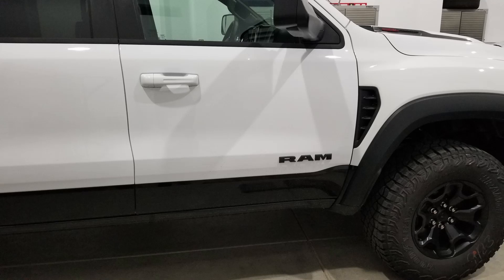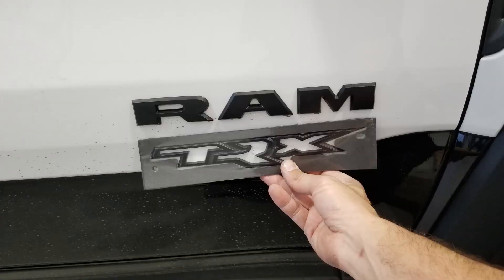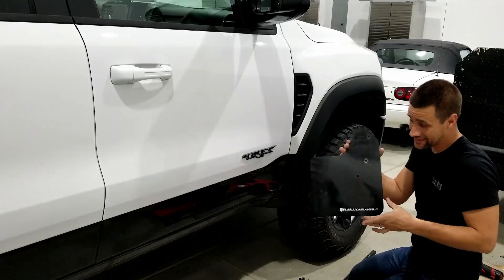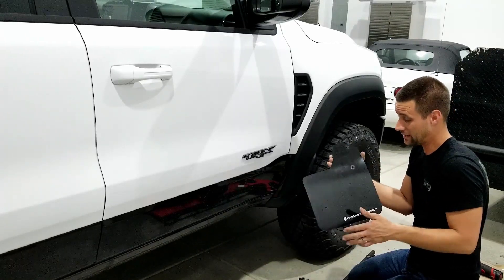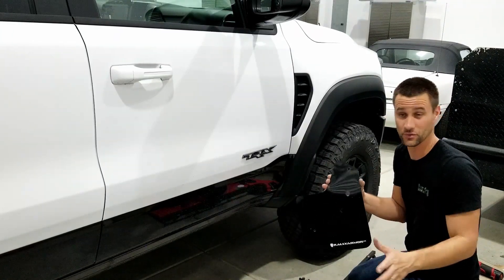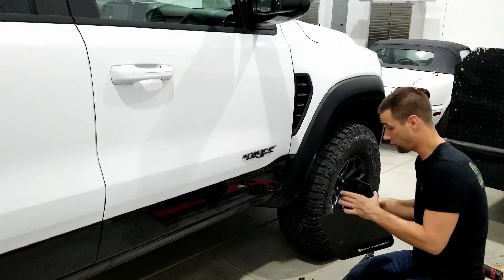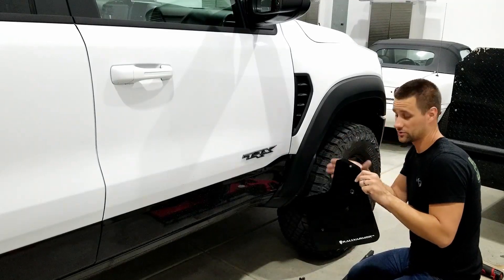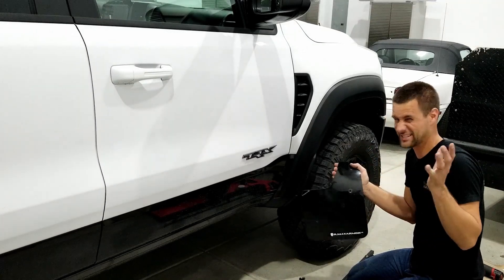1st Round of RAM TRX Cosmetic Mods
Because I can't leave anything alone, we knock out the 1st few cosmetic mods on the TRX!